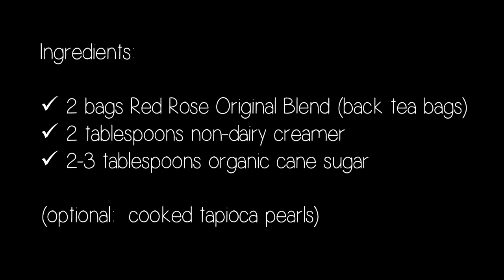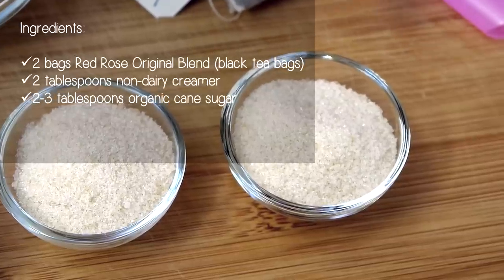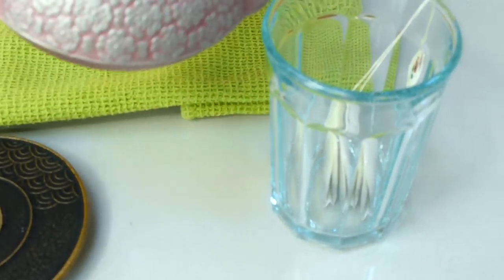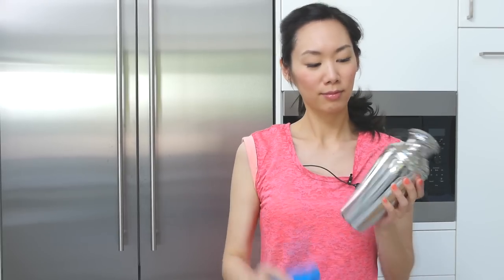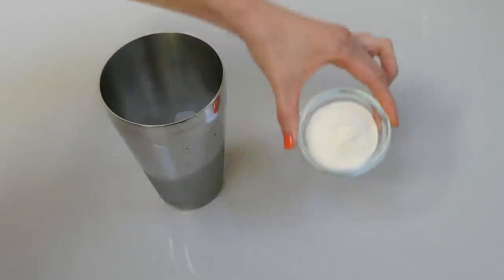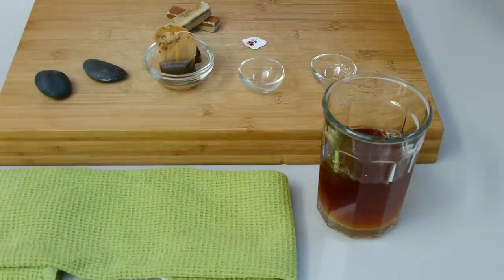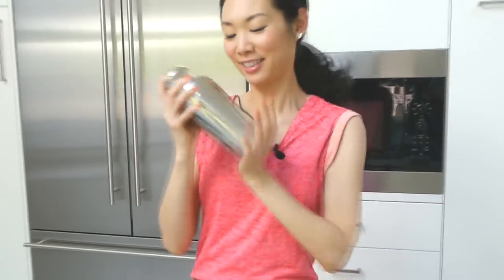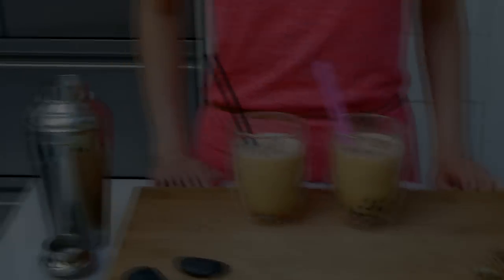Authentic Taiwanese Milk Tea recipe (3 simple ingredients)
This recipe comes from an old family friend who owns her own milk tea shop in Taiwan. Learn how to make authentic milk tea (also known as bubble tea or boba tea) with just 3 simple ingredients.  Get the full printable recipe & tips on my

Actual ingredients used in this recipe to replicate the Taiwanese Milk tea taste at home are listed below:

Red Rose tea bags

Nestle Coffee-mate Coffee Creamer

Wholesome Organic Cane Sugar

Need a martini shaker? : D